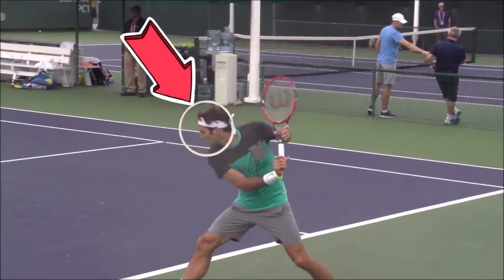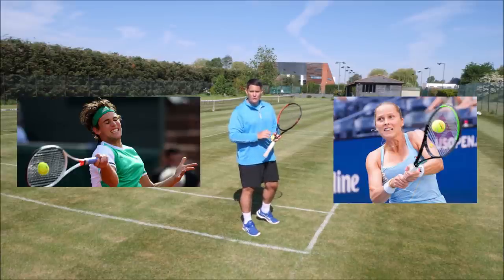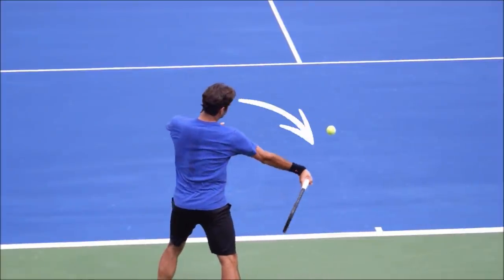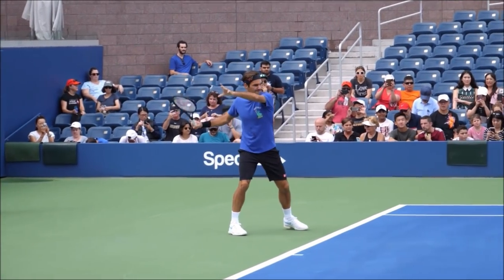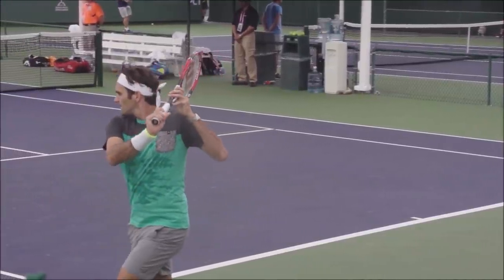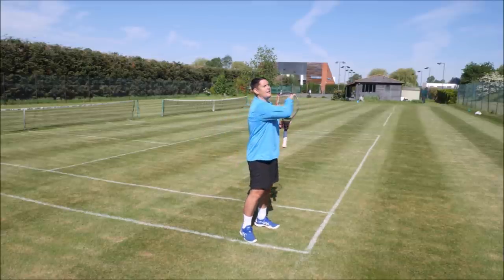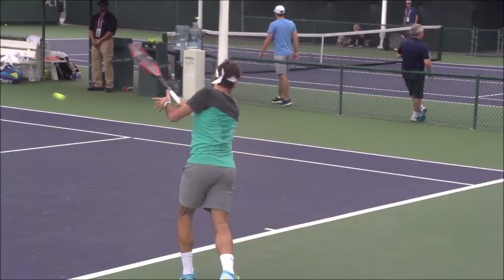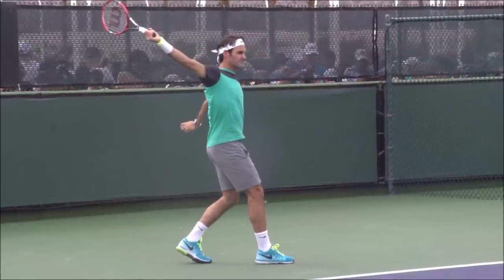How To Watch The Ball Like Roger Federer in Tennis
When it comes to watching the ball in tennis, nobody does it as well as Roger Federer.
Federer tracks the tennis ball perfectly and does something very unique in the process. For many tennis players, as we're about to make contact with the tennis ball, we make one lethal mistake. We lift our heads and our eyes shift focus away from the tennis ball towards either our intended target or our opponent. This is a great way to destroy your timing in tennis and ruin the quality of your tennis strokes. By lifting our head, we lose balance and lose focus of the target, which is of course the tennis ball, at the most critical part of a tennis stroke, the contact zone.
How To Watch The Ball Like Roger Federer:
Roger Federer is known as the maestro, and he makes tennis look so easy and effortless to many. One of his best qualities on the tennis court is his ability to maintain his focus on the target, the tennis ball.
Federer is famous for turning his head and holding that position until way after the contact point.
Why Does Federer Do This?
Roger Federer turns his head towards the contact point on his forehand, backhand, slice and volleys so that BOTH eyes can see the strike zone.
Most players have one dominant eye and one non-dominant eye when it comes to watching the ball in tennis.
If you're a right-handed tennis player, chances are you're left eye dominant.
If you don't turn the head properly as you make contact on either your forehand groundstroke or your forehand volley, you'll be watching the ball mainly with your non-dominant eye which is the right eye.
By turning the head to the side and creating a triangle between the right eye, the left eye and the ball, you can now zone in properly using both eyes.

Can You Really See The Contact Point In Tennis?
Since the actual contact point happens so fast, it's almost impossible to see the blur of the ball hitting your strings.
That being said, however, what is possible is to see the ball rising up to your racket and then coming off the strings.
This is the key to hitting the ball much cleaner and more in the sweet spot on the racket.

Watching The Ball Properly (At All Times)
To really make a huge difference to your tennis game, try to watch the ball:
- As your opponent makes contact with the ball. This will allow you to react quicker and recognize where the ball is going much faster. This in turn will allow you to move to either the forehand or backhand side earlier, and start your racket preparation much sooner, creating time for yourself.
- As the ball passes over the net
- As the ball bounces on your side of the court
- As the ball rises towards your strike zone
- As the ball comes off your racket

Video Timeline:
00:00 - Why Roger Federer Turns His Head When He Hits The Tennis Ball
00:56 - Can You Really See The Contact Point?
01:58 - How To Hit The Sweet Spot More Often
02:50 - Creating The Triangle at Contact